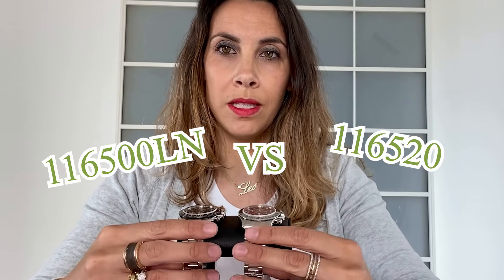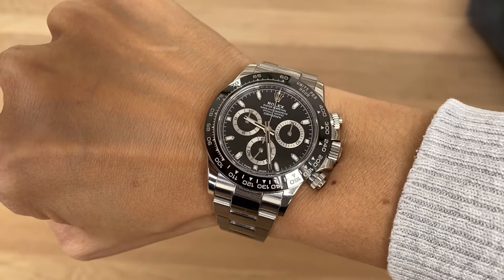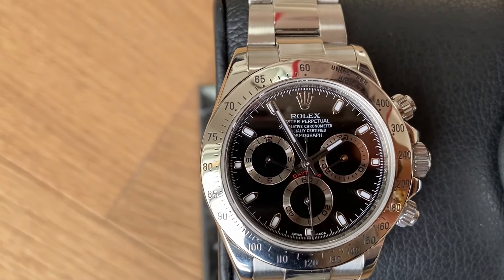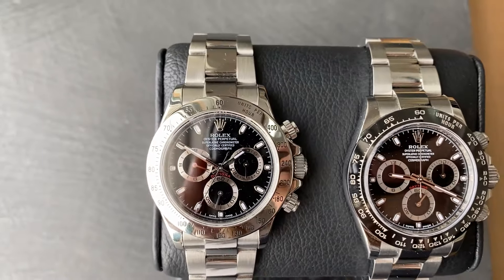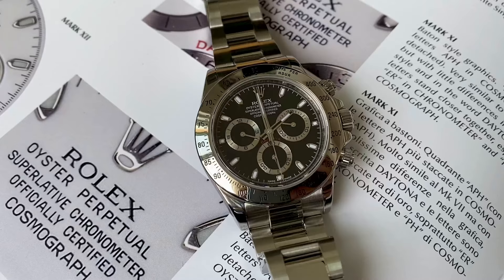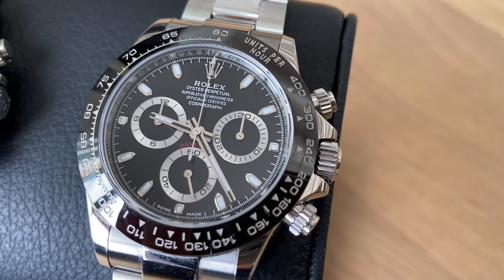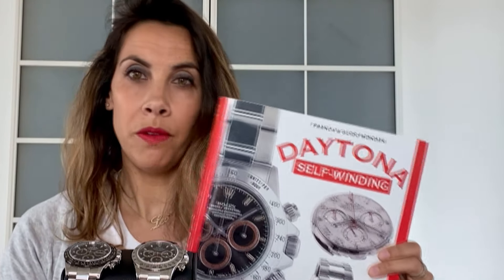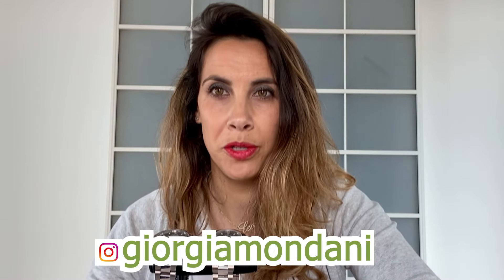Rolex Daytona 116500LN and 116520: two of the best investment watches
In this video I compare the Rolex Daytona ref. 116500LN and the ref. 116520: two iconic wristwatches whose value has been increasing over the last years and they both represent a good investment.

Discover the market’s trend and the technical details of these two Daytonas. Furthermore, don’t miss some useful tips to collect, invest, buy and sell Rolex watches.